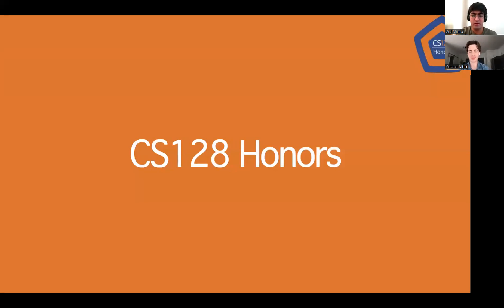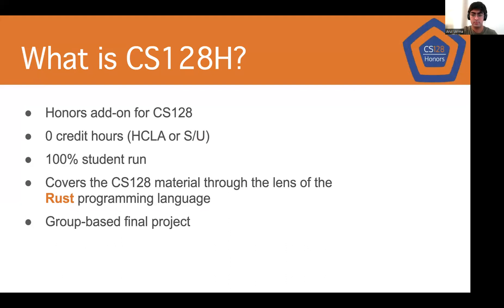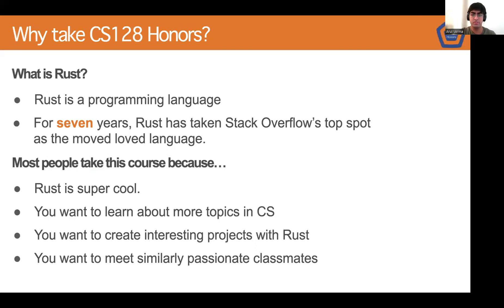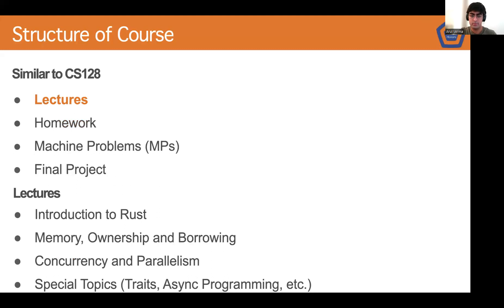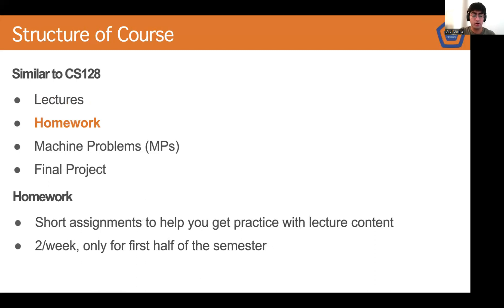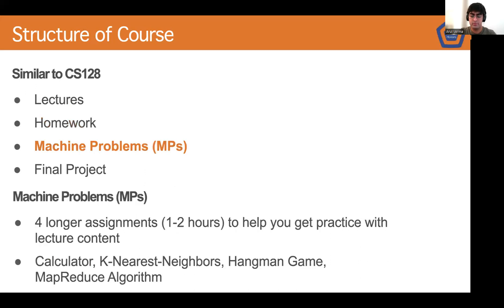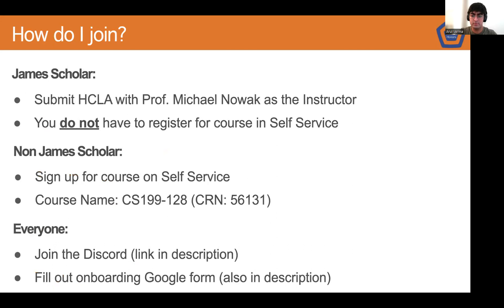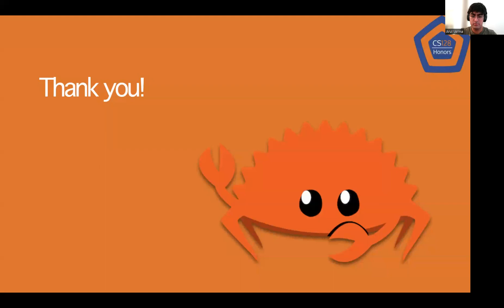What is CS128H?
In this video, we introduce CS 128 Honors, the add-on course to CS 128 at the University of Illinois at Urbana-Champaign (UIUC).